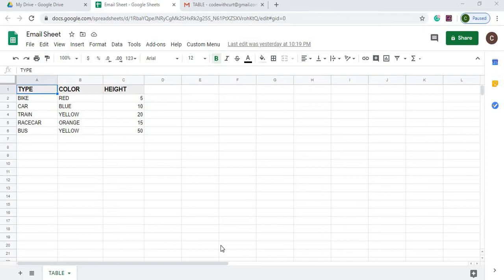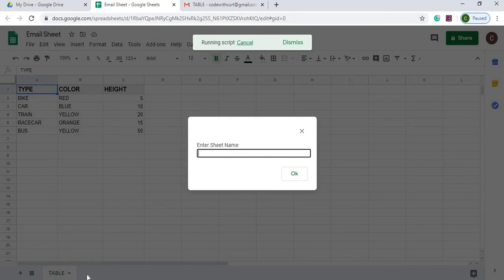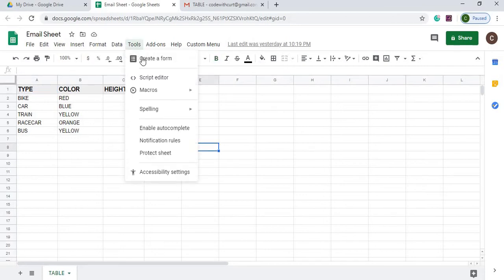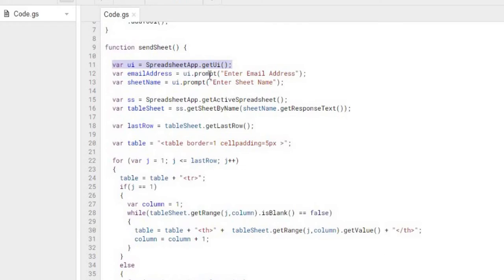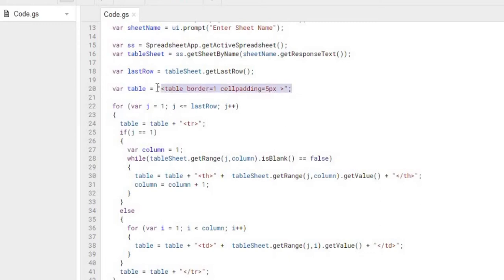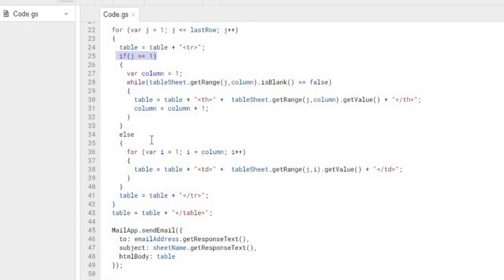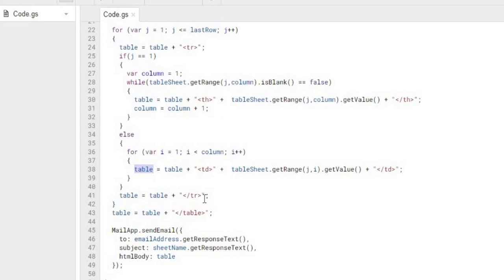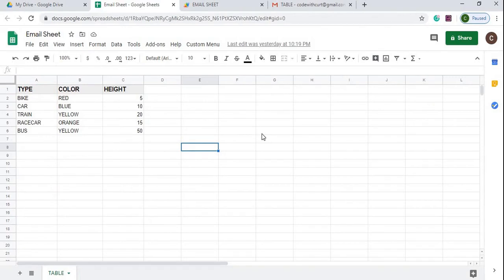Google Sheets Email Spreadsheet Using Google Apps Script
In this video, I show you how to convert your google sheet into HTML format to email.

If you have trouble finding the code in the comments try this:
-In the comments section, try clicking on 'SORT BY' then clicking 'NEWEST FIRST' and see if they show up.